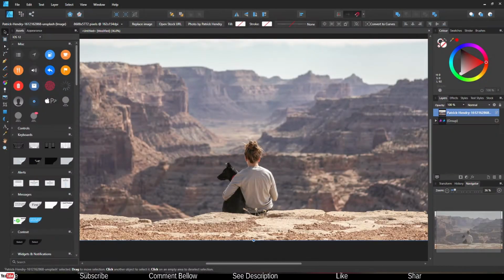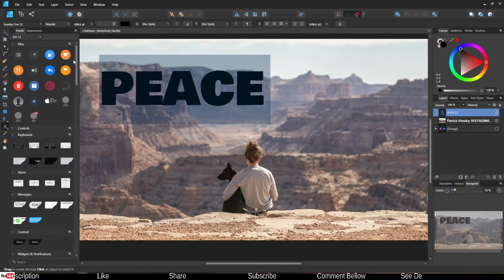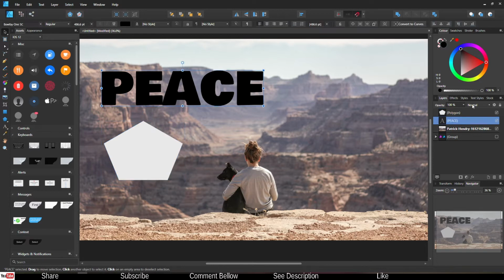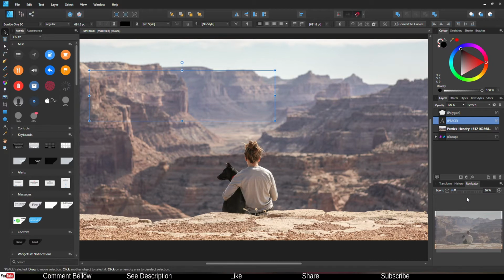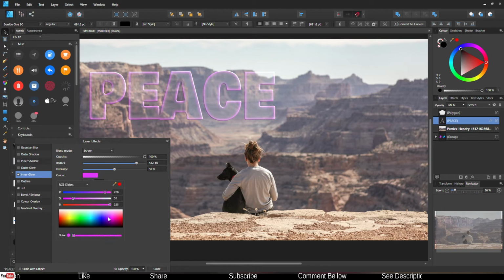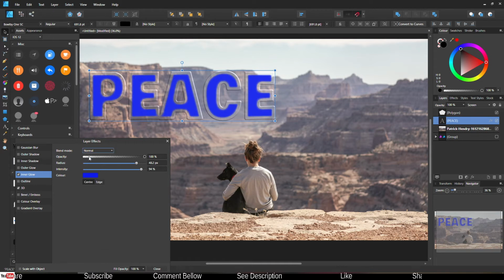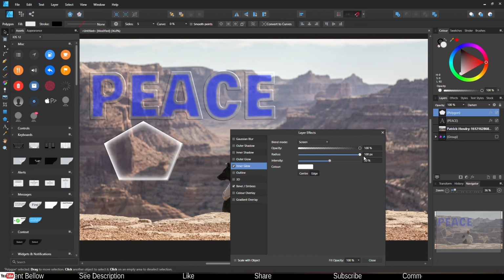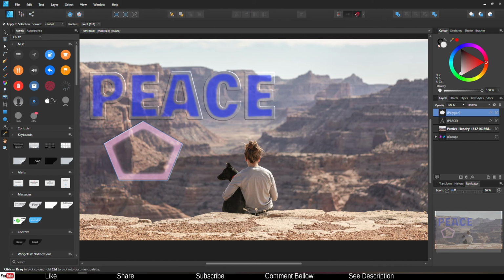HOW TO CREATE AWESOME INNER GLOW ON SHAPES AND TEXTS INSIDE AFFINITY PHOTO AND AFFINITY DESIGNER